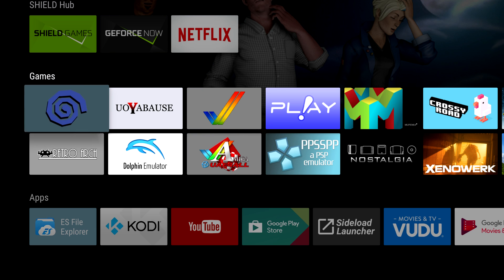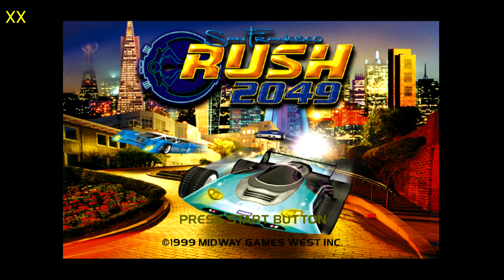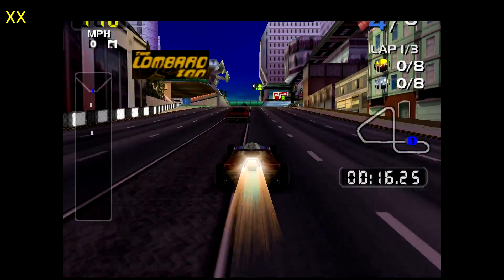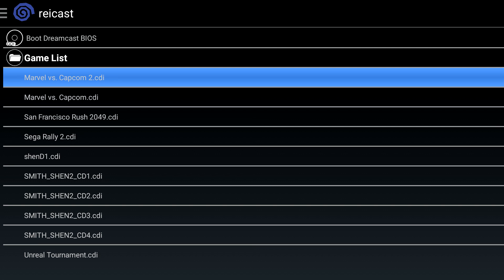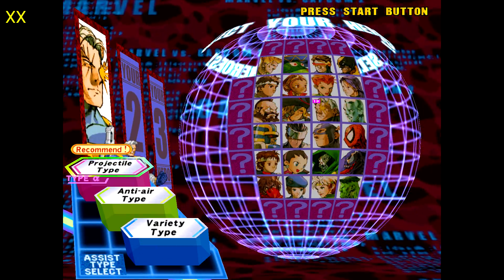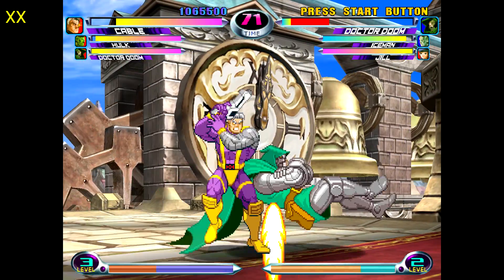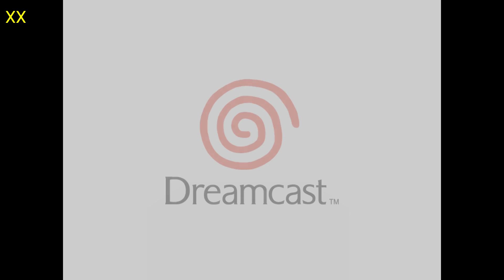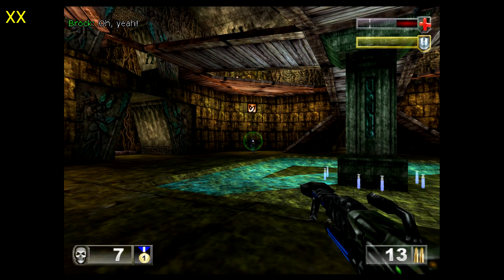Nvidia Shield Tv Dreamcast Emulator Test Reicast Ci Build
Testing the New Ci build of Reicast on the Nvidia Shield Tv, it did not go so well